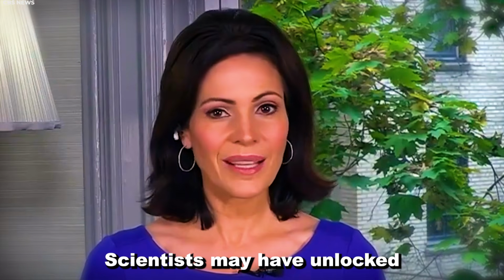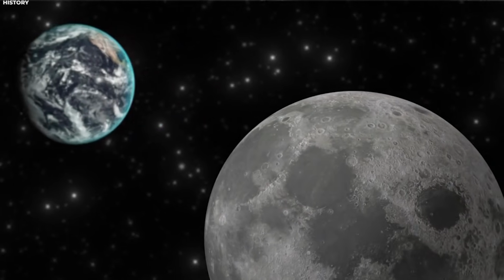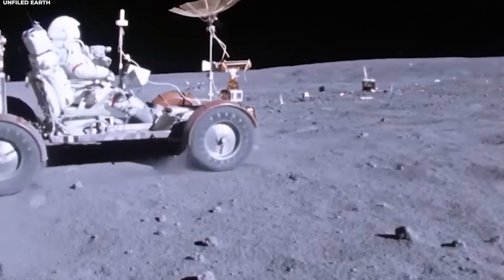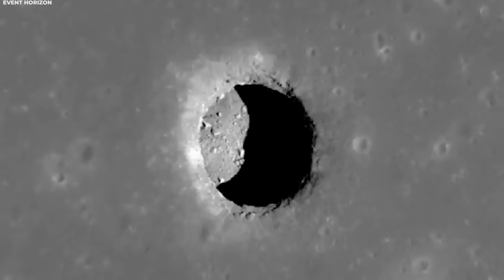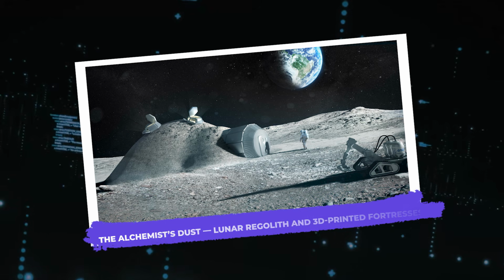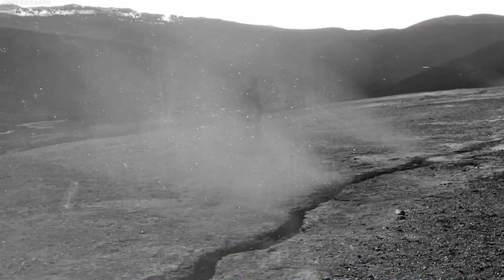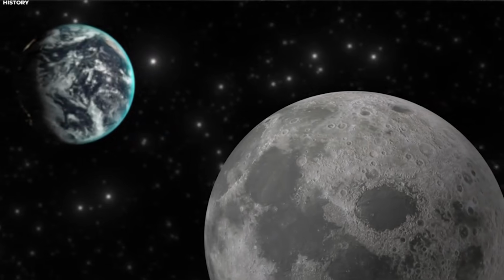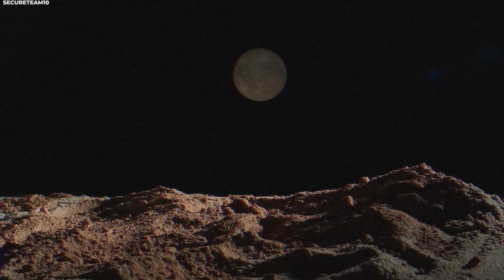This Moon Discovery That Looks Completely Engineered… And Scientists Can’t Explain It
For centuries, we believed the Moon was a natural, silent stone orbiting Earth. However, groundbreaking modern data has exposed a terrifying reality that has left scientists scrambling for answers. From massive underground metallic anomalies to strange mathematical alignments and unprecedented seismic activity. Is our Moon an island of natural treasures, or was it really engineered?